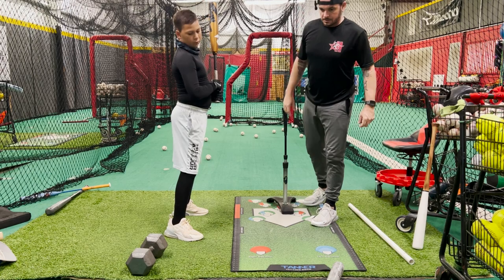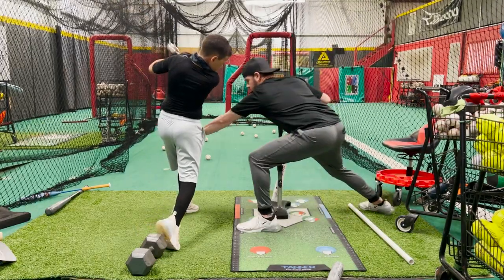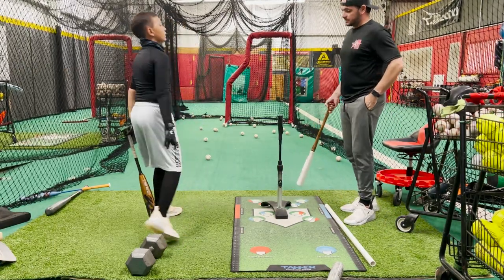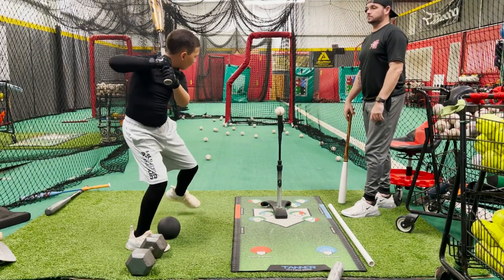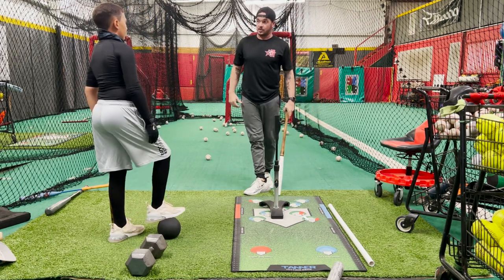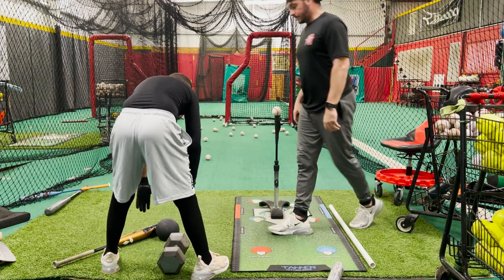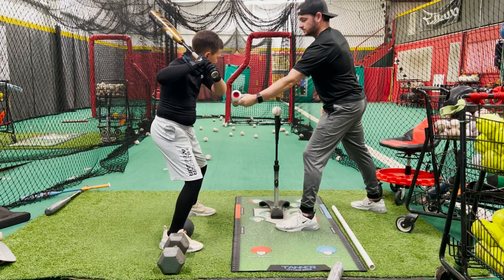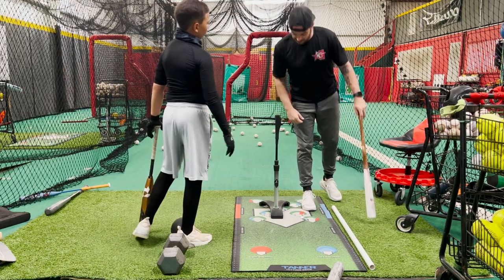💢 Lesson Look In: Creating & Maintaining Space 💢 | Hitting Done Right - Youth Baseball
Huge problem for young players is creating space in their launch and maintaining this space through the swing which often leads to chopping or cutting the ball. Getting true/proper extension is a result of timing and direction, if players are shutting down the width in their swings it’s dang near impossible to get powerful extension!